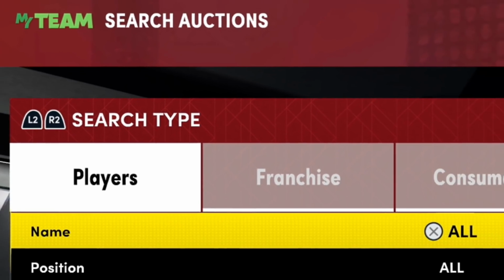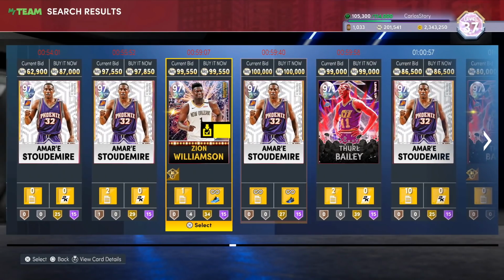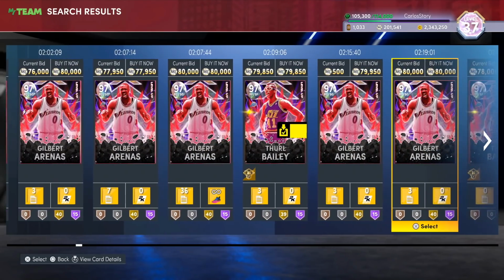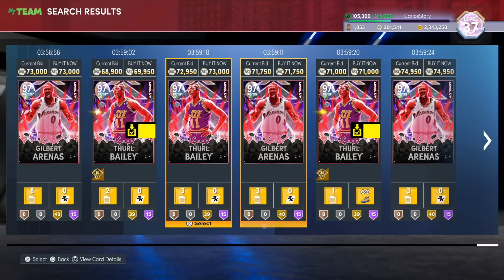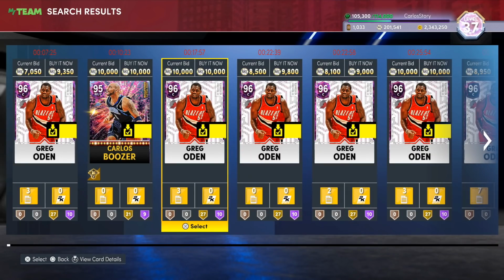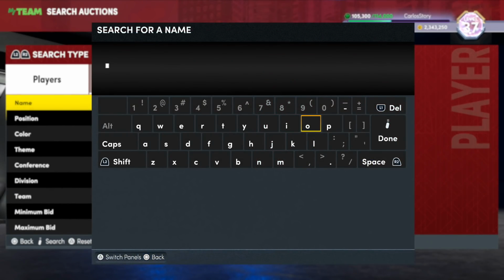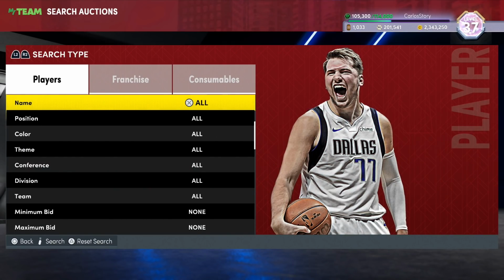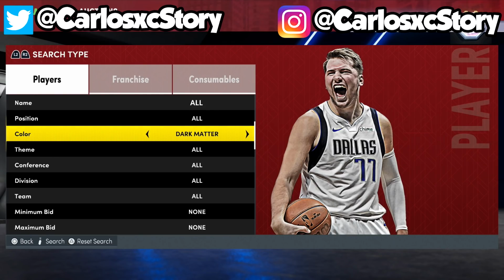GALAXY OPALS ARE CHEAPER NOW! NEW DARK MATTERS WITH BIGGEST MARKET CRASH COMING! NBA 2K22 MYTEAM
The auction house and galaxy opals are getting cheaper and cheaper in nba 2k22 myteam! With dark matter cards coming and even more new galaxy opals too, there's a lot of cheap galaxy opals and cheap pink diamonds available in the market right now. With the dark matter cards available from the temporary all star packs we saw, a lot of people are selling their cards causing things to get even more cheap. However, this is just the beginning...

troydan
jesser
cashnasty
Chris Smoove
jesserthelazer
cashnastygaming
shake4ndbake